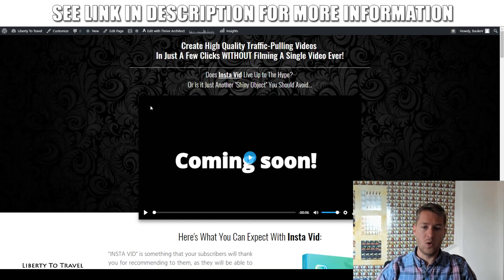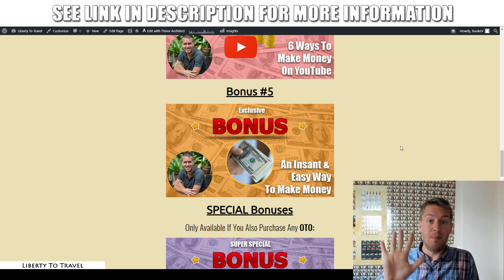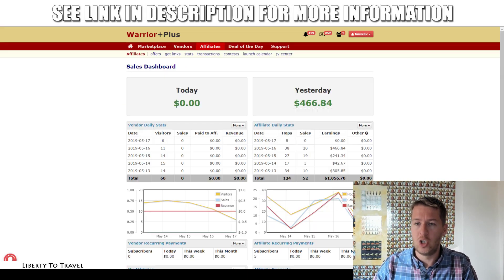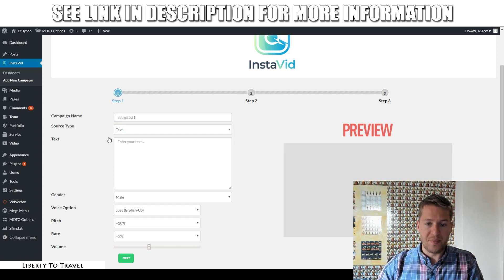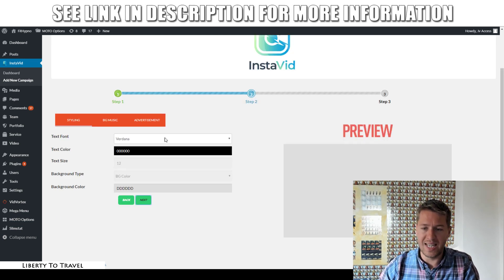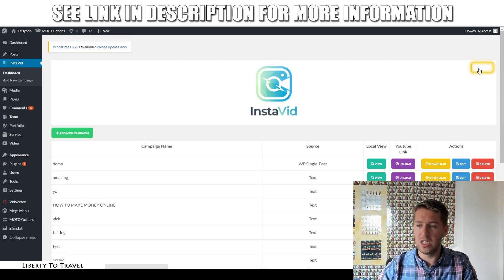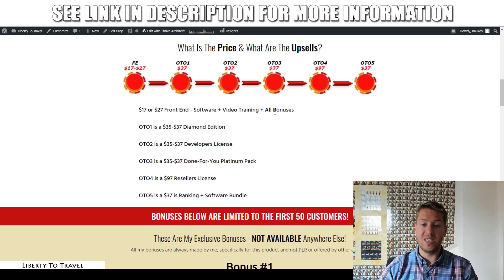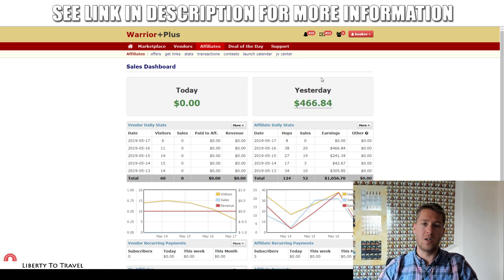Insta Vid Review - 🛑 STOP 🛑 YOU 1001% HAVE TO WATCH THIS 📽 BEFORE BUYING 👈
See what's in the member's area in this Insta Vid Review.
I will show you how I would use Insta Vid and how it can make you money.

Here's What You Can Expect Inside Insta Vid:
"INSTA VID" is something that your subscribers will thank you for recommending to them, as they will be able to create High Quality videos in seconds without filming anything and finally generate as much Free Traffic as they want and set it on autopilot with our software, video training & Case Studies! If you are looking for a Newbie Friendly product which is backed up by Real Results, then this is a perfect fit for you and your subscribers.